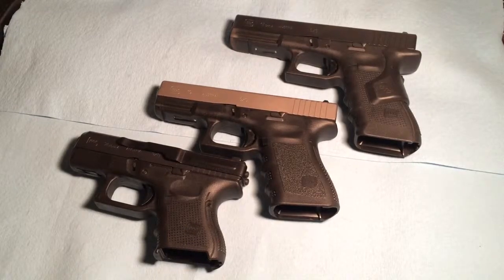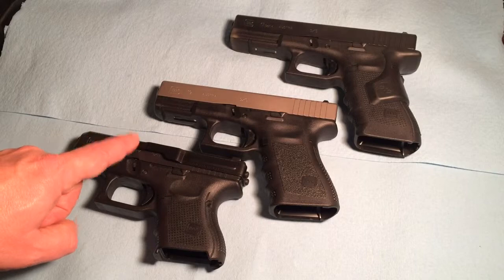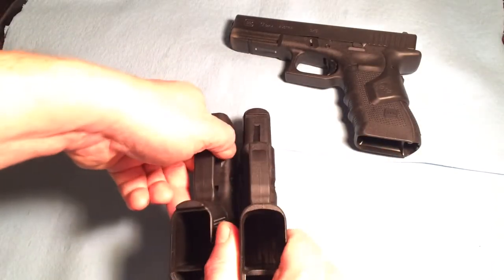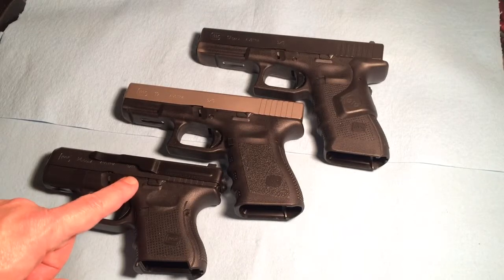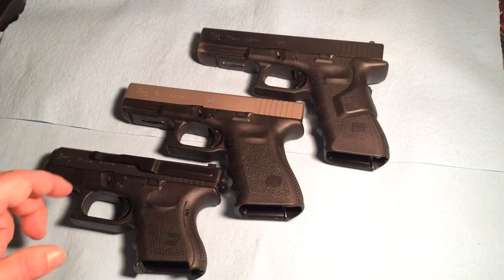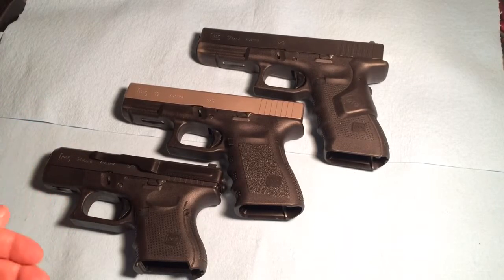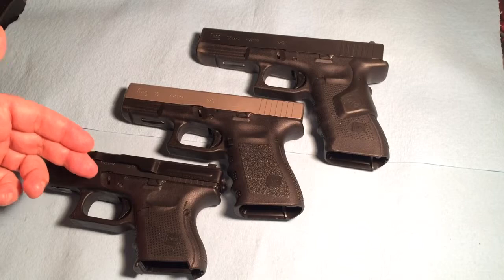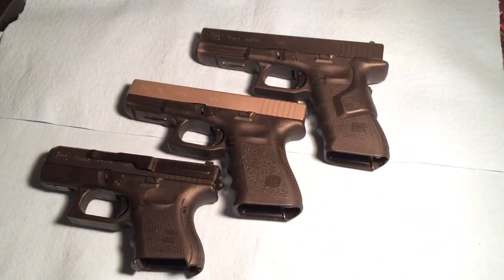Glocks for concealed carry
In this video, we review three Glock® pistols for concealed carry and personal defense.  The ones in the video are the Glock®26, Glock®19, and Glock®17.